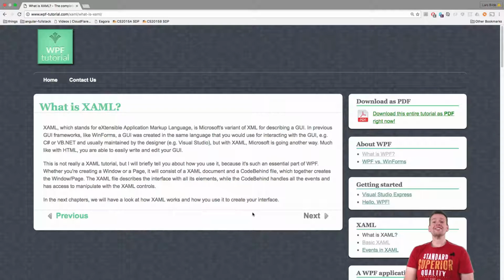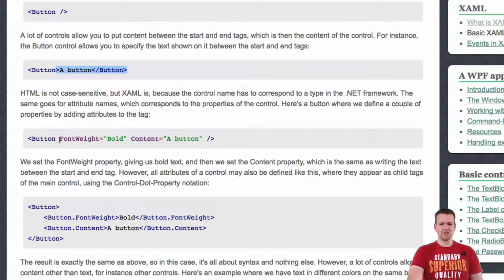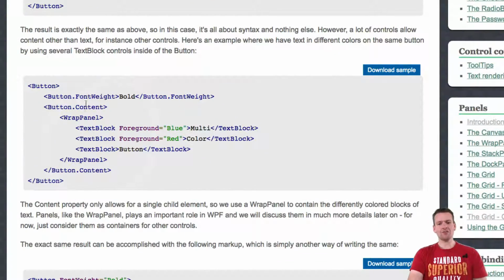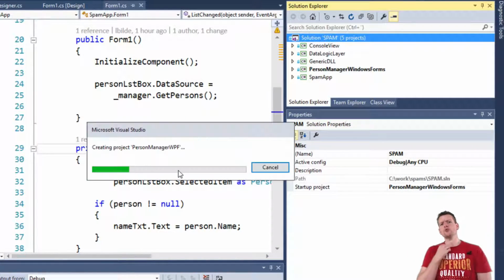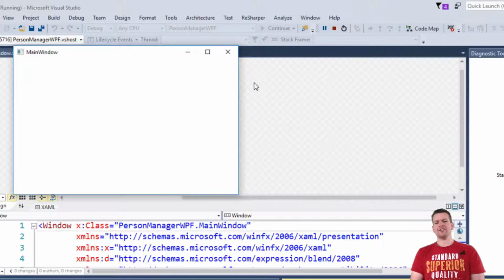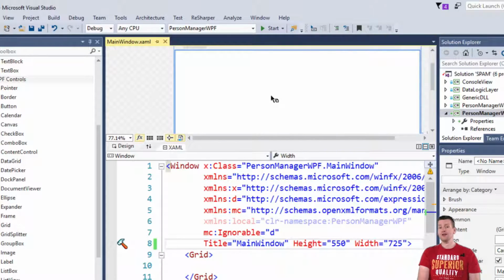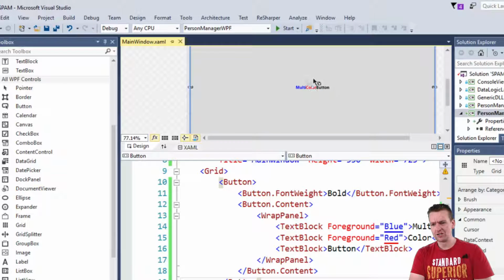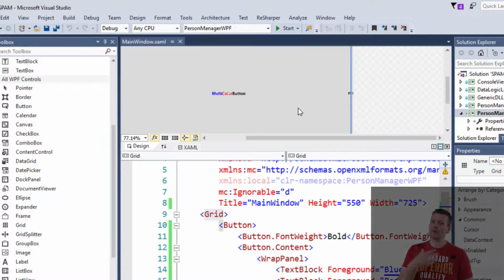WPF and XAML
A short intro to WPF and XAML